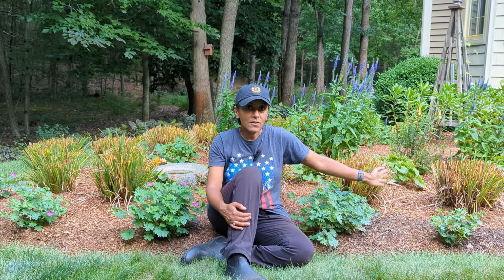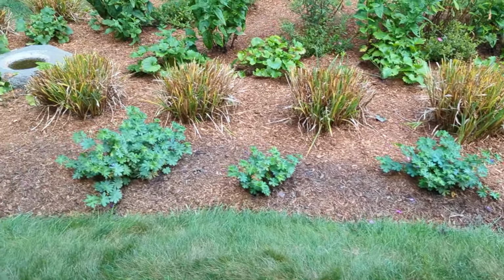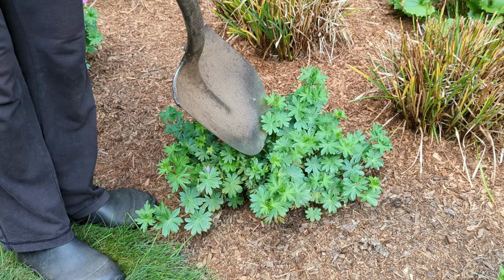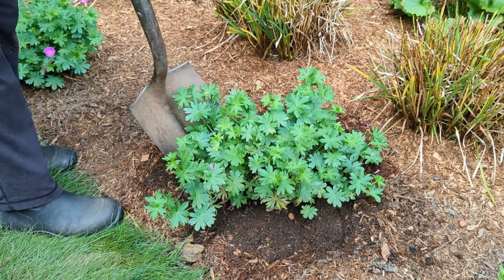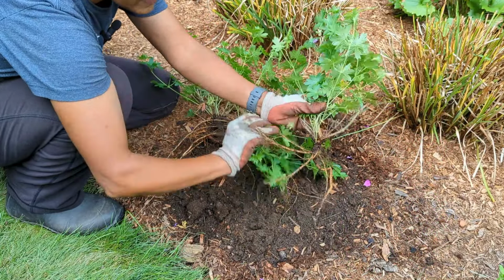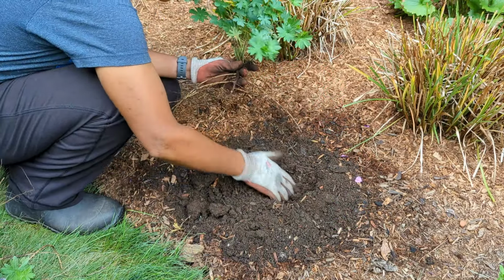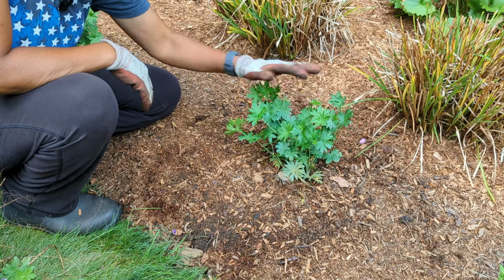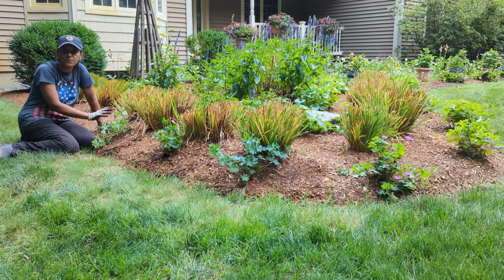How To Divide Hardy Cranesbill Geranium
In this video, I show you how, when and why to divide your hardy perennial bloody Cranesbill Geranium / Geranium sanguineum.  Propagating plants allows for more free plants and a healthier mother plant.